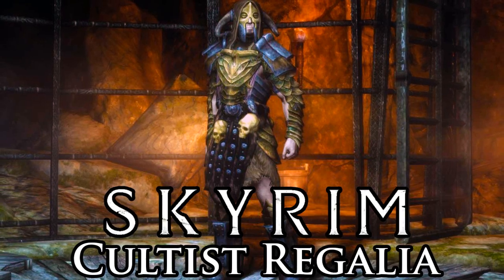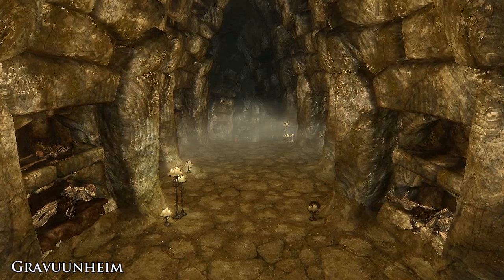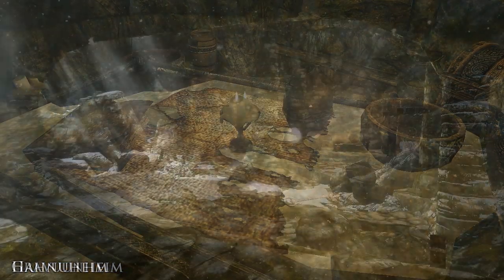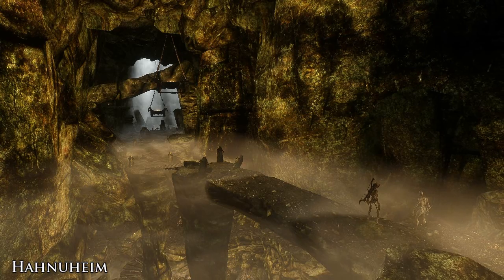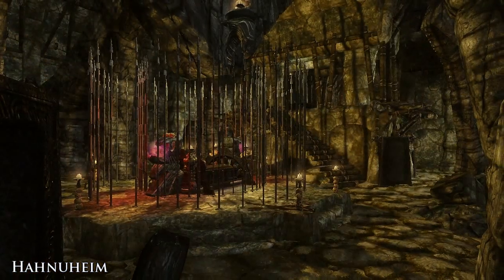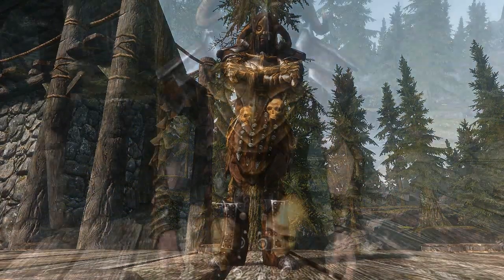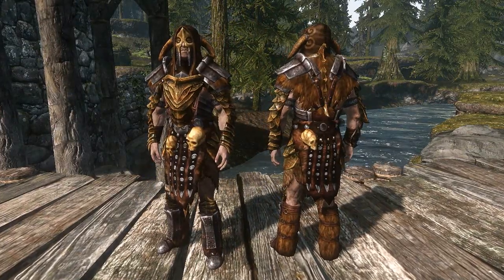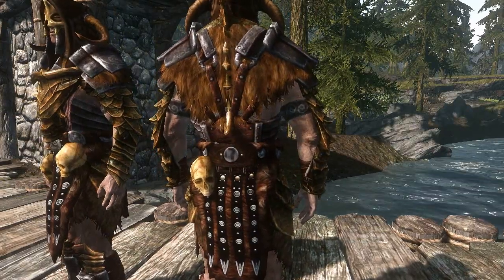Skyrim Mod: Cultist Regalia